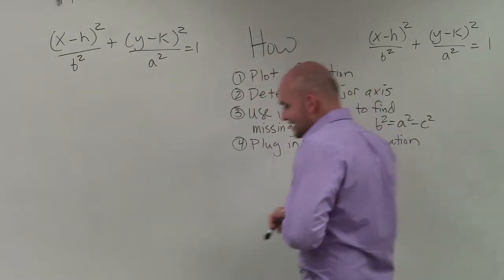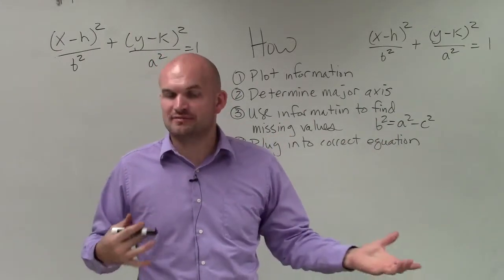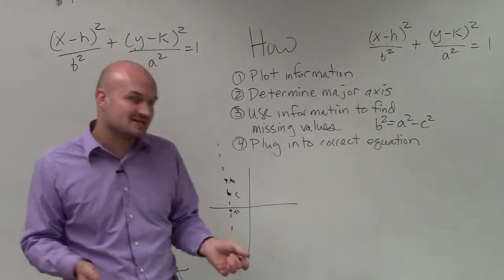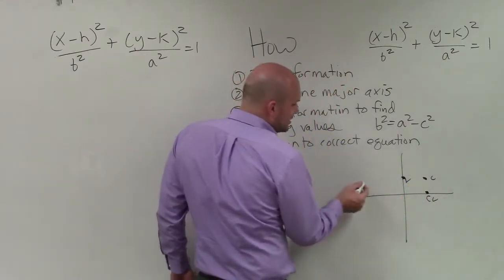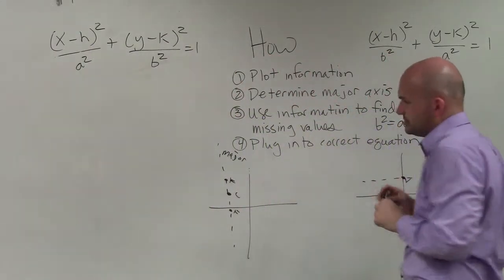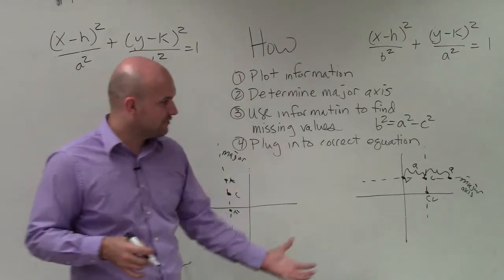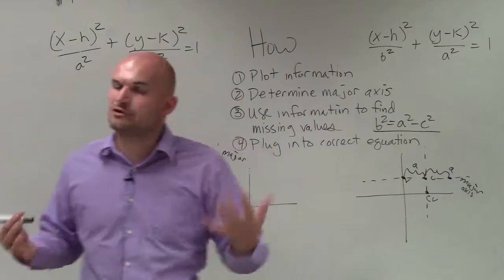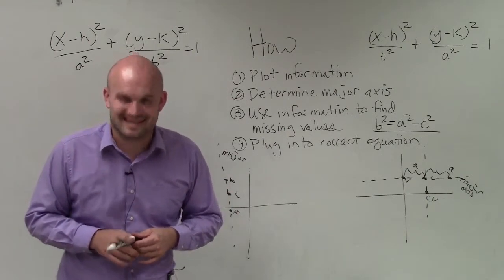How to write the equation of an ellipse in conic sections